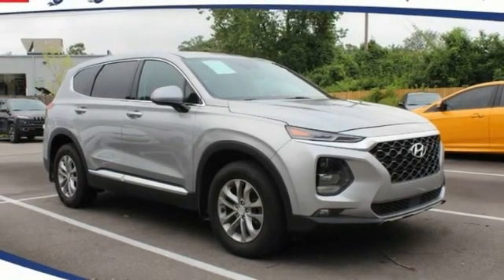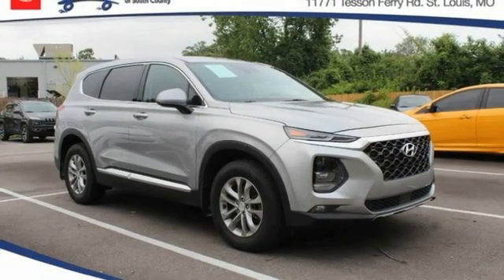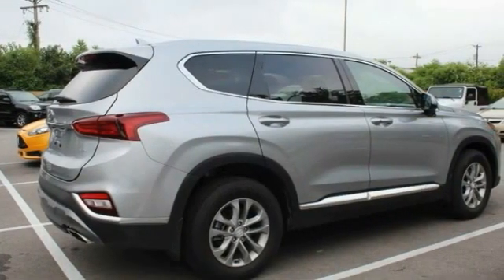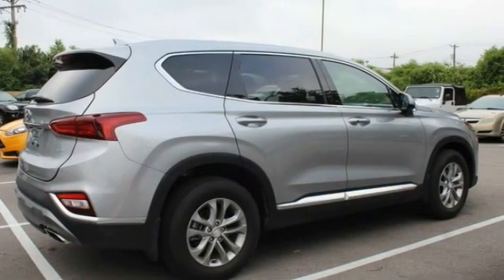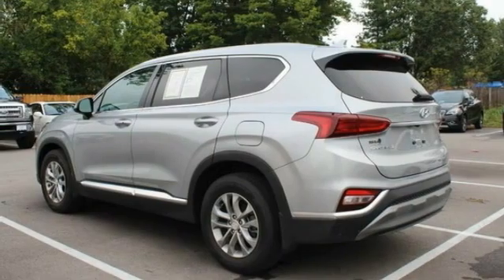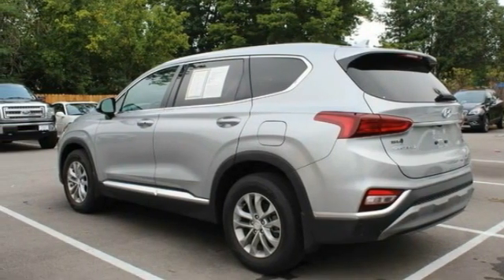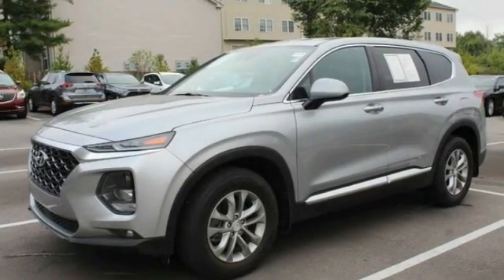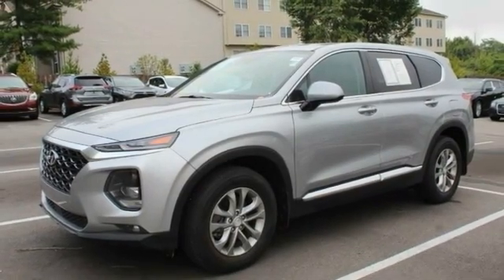2020 Hyundai Santa Fe St. Louis Missouri P10859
2020 Hyundai Santa Fe SEL

Weiss Toyota
11771 Tesson Ferry Rd.

Recent Arrival! The Weiss Promise Limited Lifetime Powertrain Warranty is Available On Most All PreOwned Inventory! Ask Dealer For Details.brbrShimmering Silver Pearl 2020 Hyundai Santa Fe SEL 2.4 2.4L I4 DGI DOHC 16V LEV3-ULEV70 185hp AWD 8-Speed Automatic with SHIFTRONIC CARFAX One-Owner.brClean CARFAX. Odometer is 11187 miles below market average! 21/27 City/Highway MPGbrContact Sales Department to lock in your internet price! Weiss Toyota of South County is located at 11771 Tesson Ferry Rd in St. Louis MO 63128.